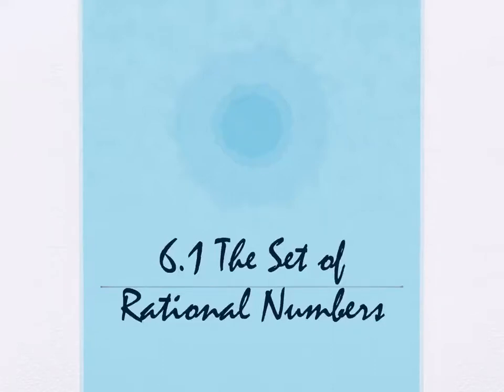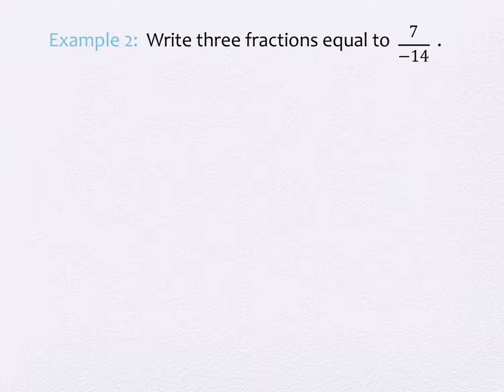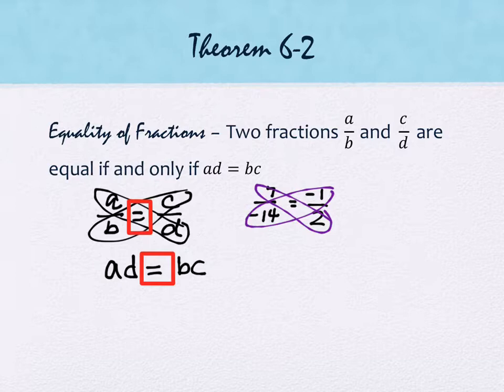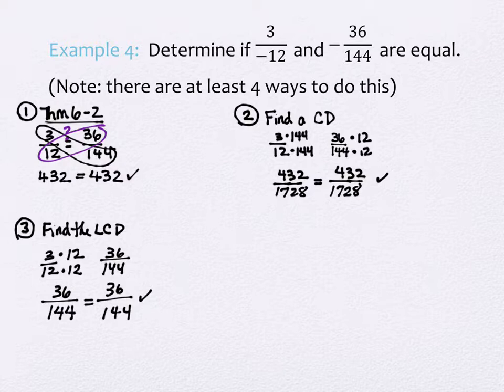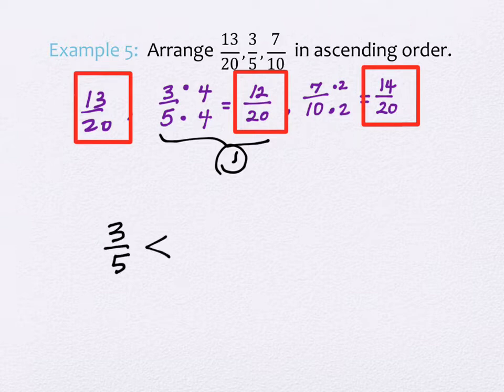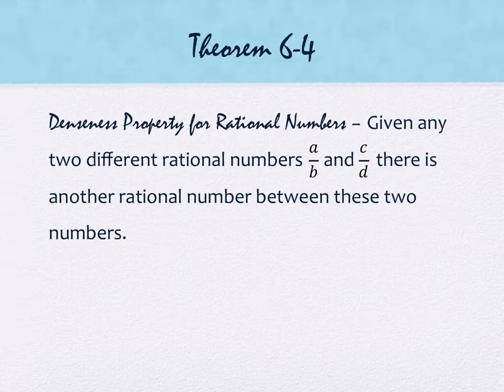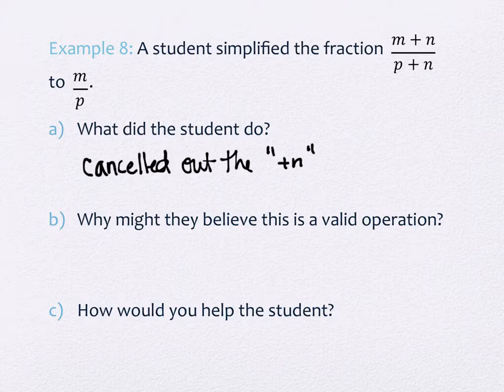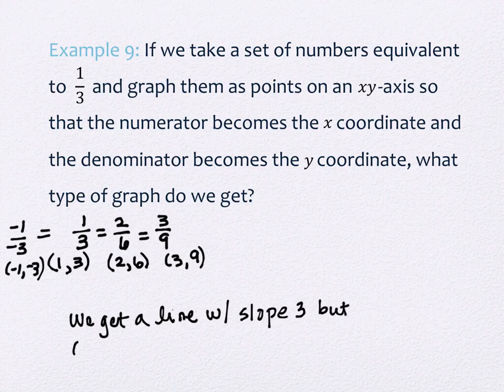6.1 The Set of Rational Numbers (part 2)